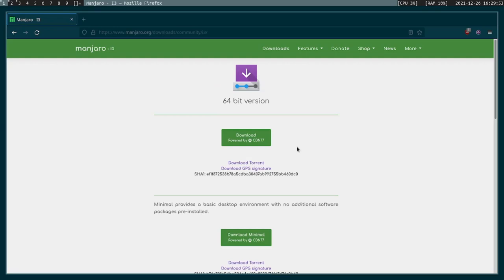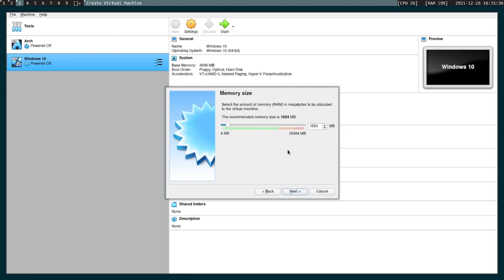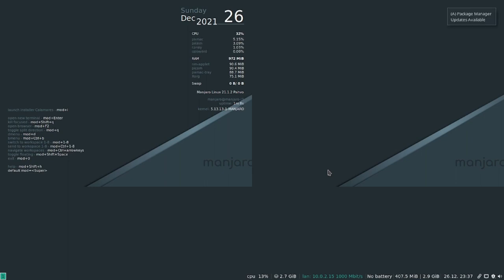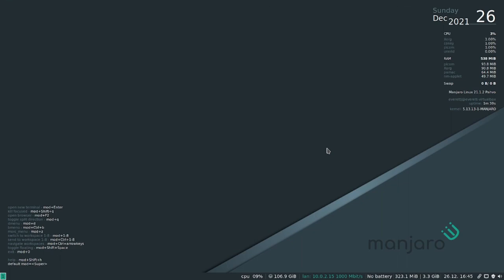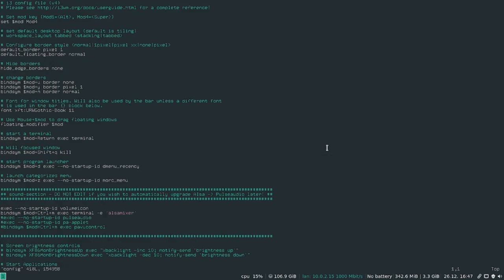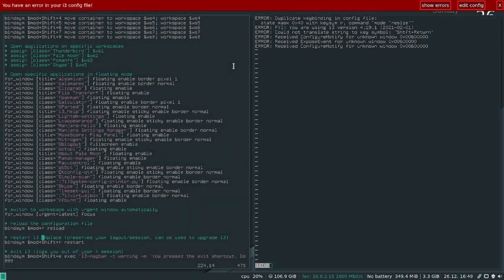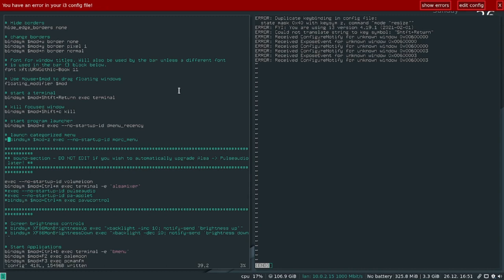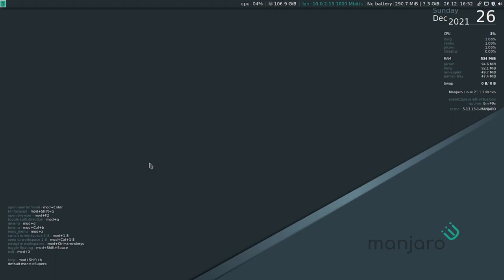Review of Manjaro i3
This distro is a great way to get into using tiling window managers.